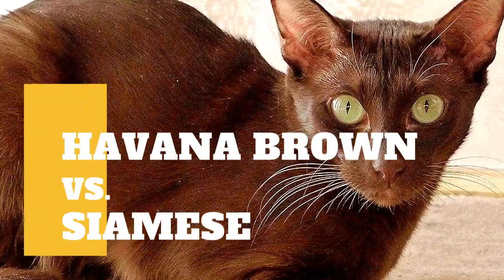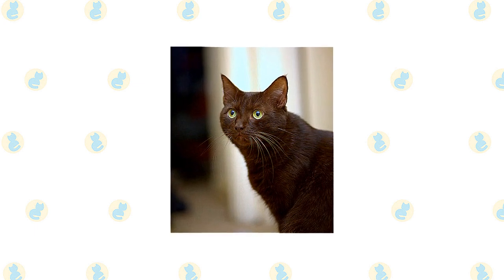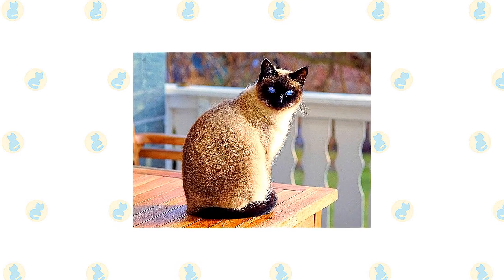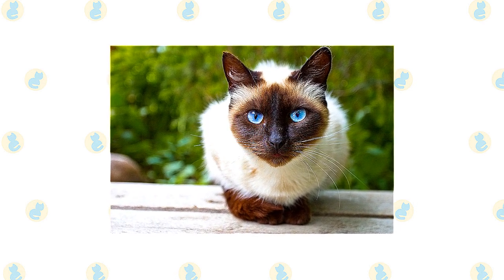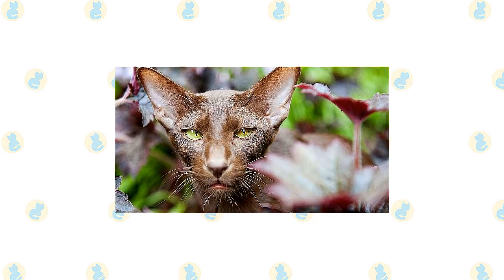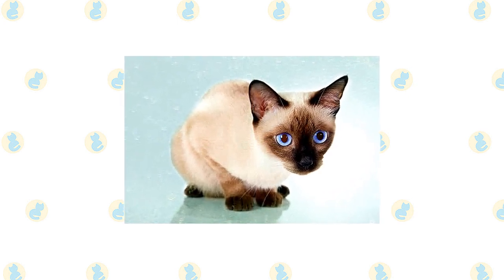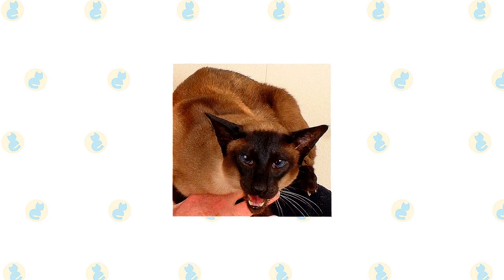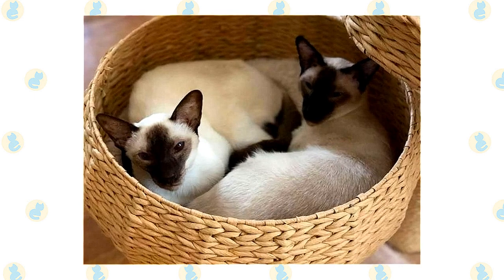Havana Brown Cat VS. Siamese Cat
In the 1890s, Thailand's solid-brown Siamese cats were displayed in the United Kingdom. During that period, they were given the nickname Swiss Mountain Cat. The Siamese Cat Club of Britain determined in 1920 that brown cats with blue eyes were no longer desired, and that was the end of it. Breeders lost interest in them until the 1950s, when a group of British cat breeders took up the mission of detaining them.

Breeders lost interest in them until the 1950s, when a group of British cat breeders set out to figure out the genetic makeup of a self-brown (solid-colored) cat.

The refined Siamese appears to be dressed for a beautiful masquerade ball in pastel evening attire with sleek black accessories and tanzanite-blue eyes. Cats with light-colored coats that are accented by a black mask, ears, paws, and tail.

For ages, cats with light-colored coats and a black mask, ears, paws, and tail have been recognized in Thailand (previously Siam).